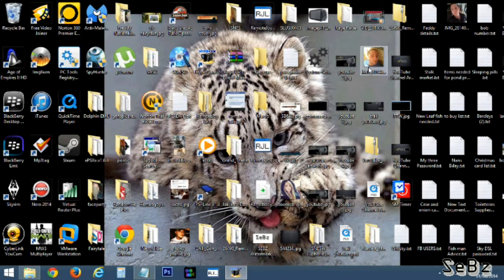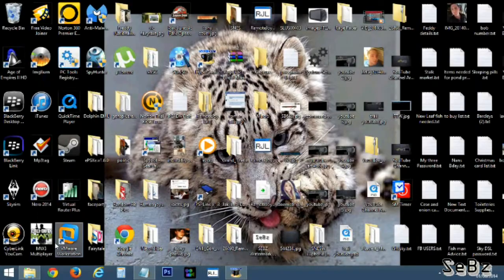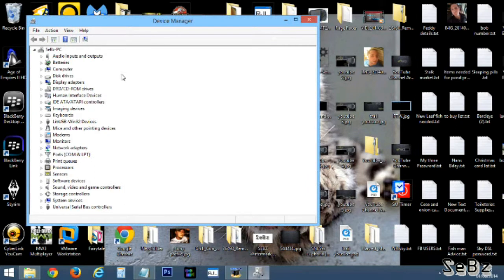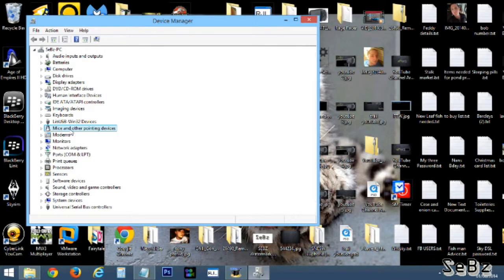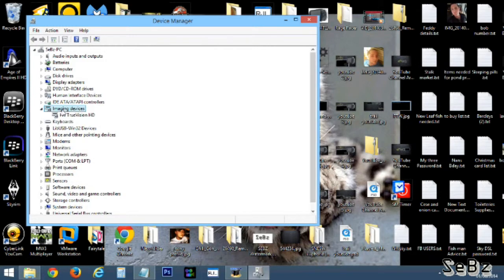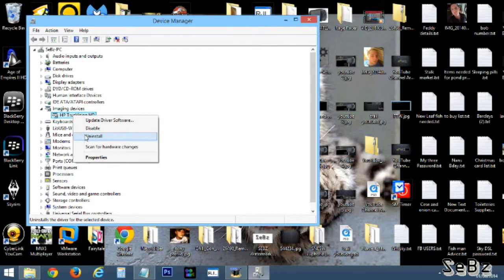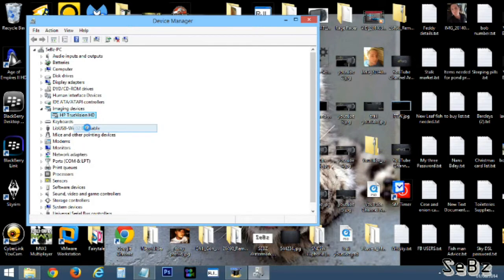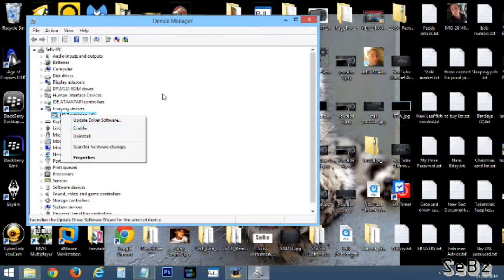Stop/Disable Webcam From Working (Security Tutorial)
This is a simple guide to help you t stop your webcam from working after doing this your computer wont even think you have a webcam :)